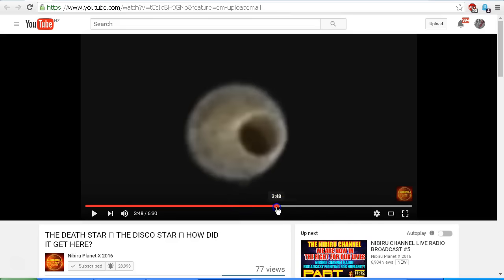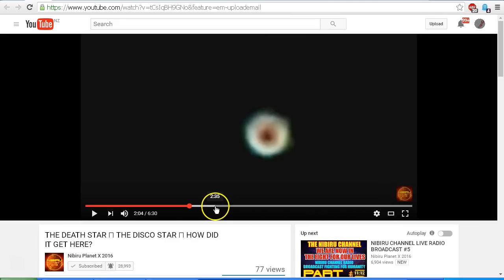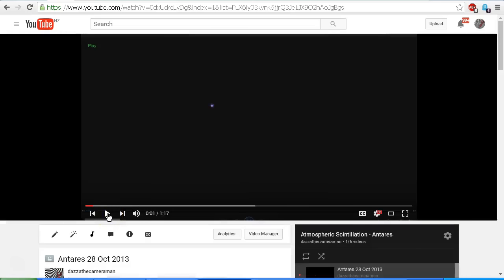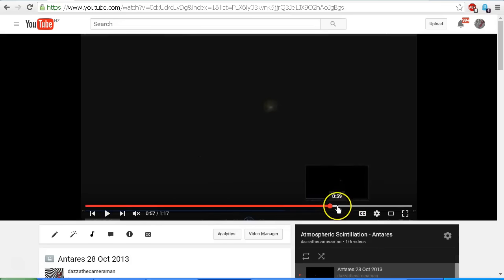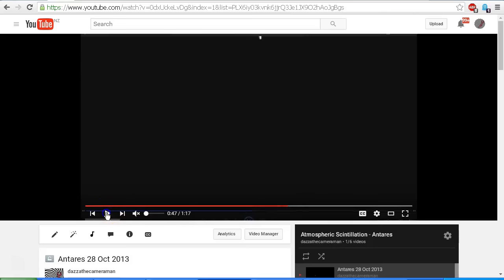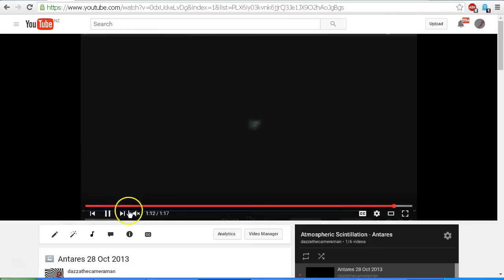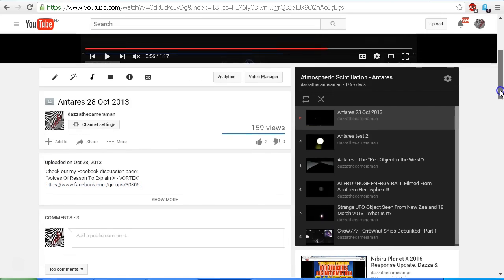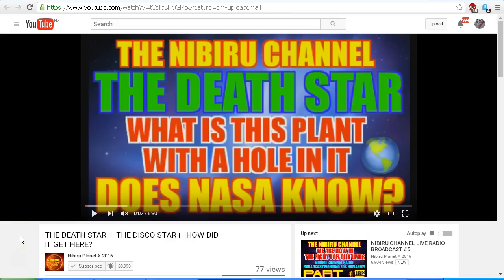Nibiru Planet X 2016 - The Plant With a Hole In It!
We take a look at Nibiru Planet X 2016's latest steaming pile of fear-porn - "The Plant With a Hole In It":